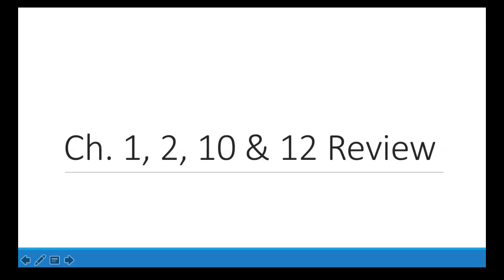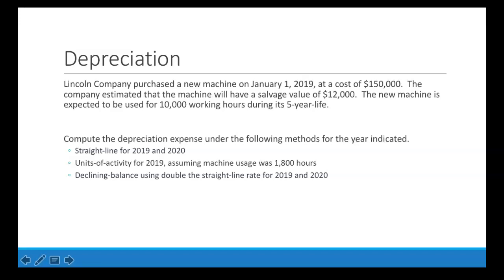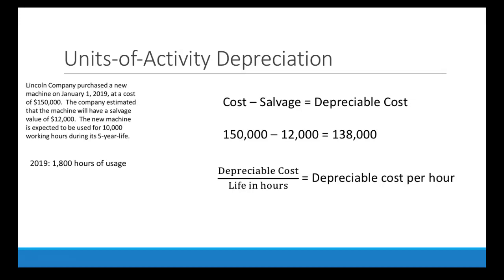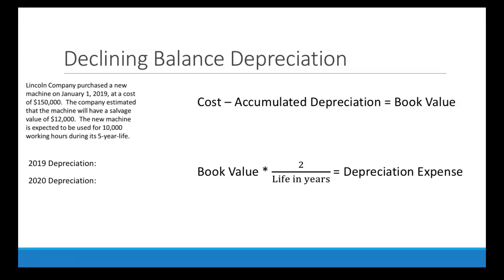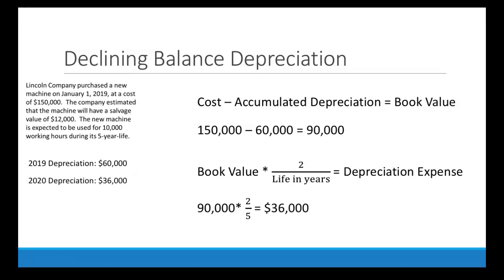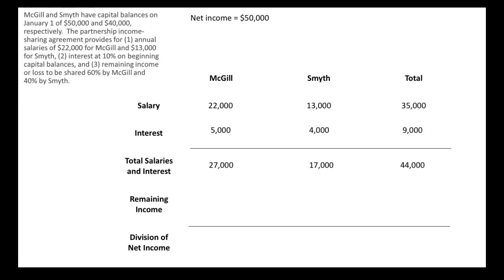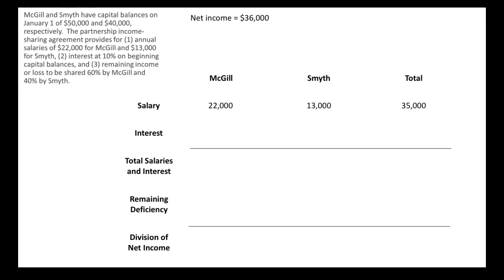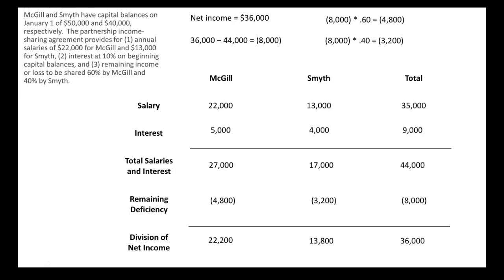Ch. 1, 2, 10 & 12 Review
Reviewing chapters 1, 2, 10 and 12.

Topics covered:
- Normal balances
- Financial statements
- Straight-Line depreciation
- Units-of-Activity depreciation
- Declining Balance depreciation
- Division of Net Income (partnerships)